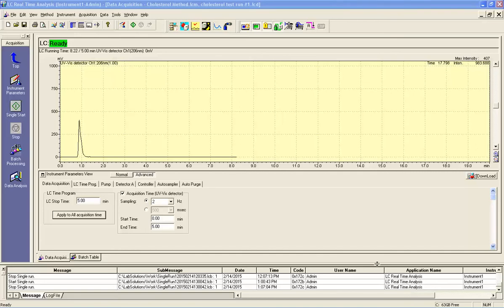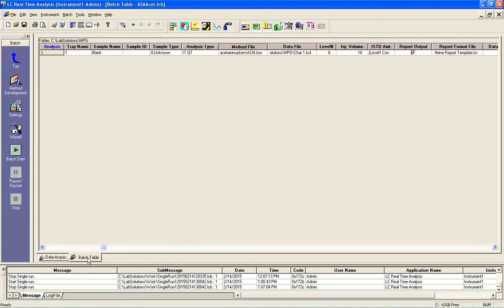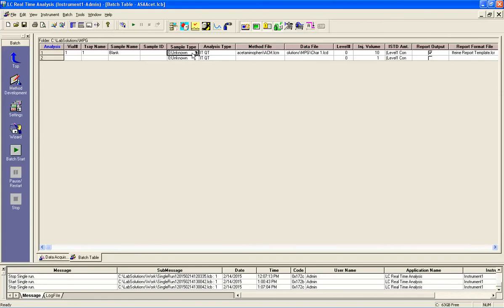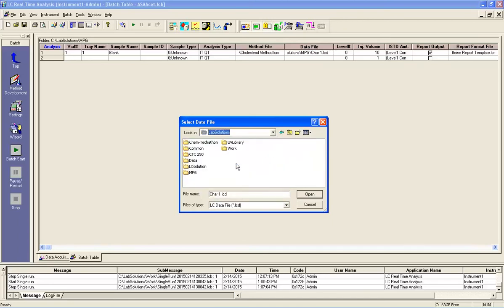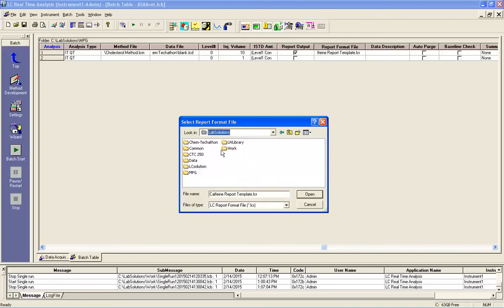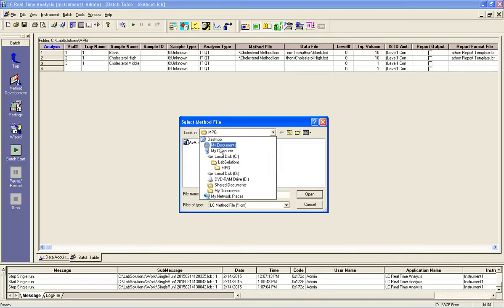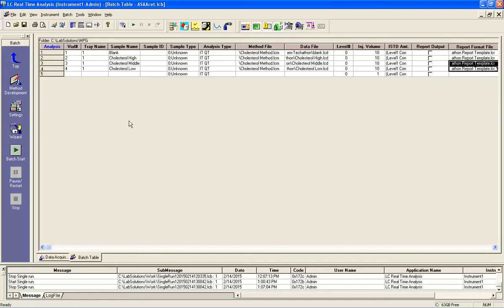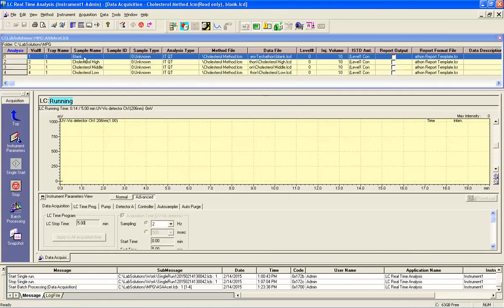Shimadzu LCSolutions Using Software Video 5